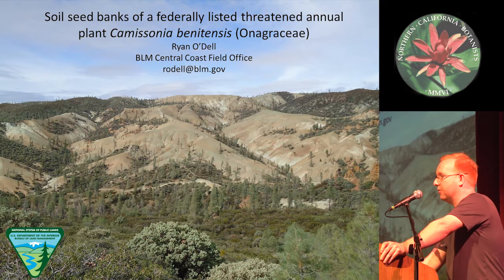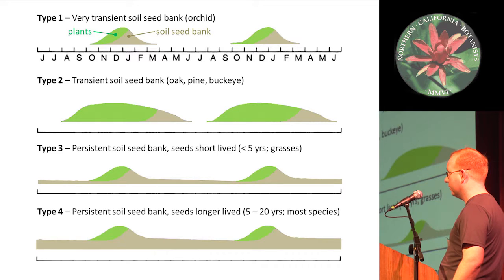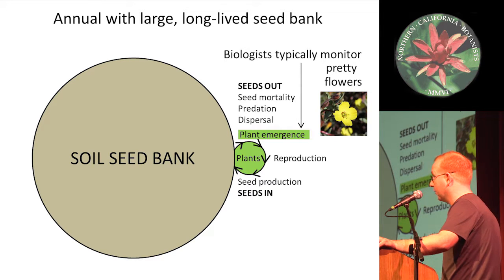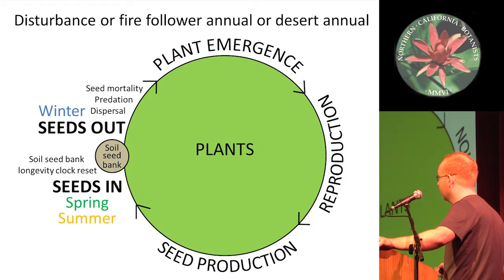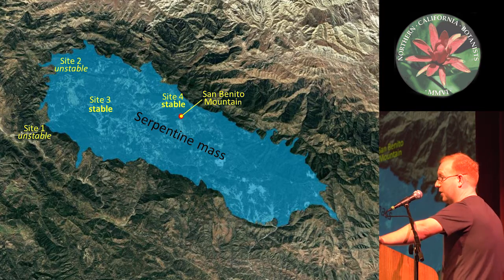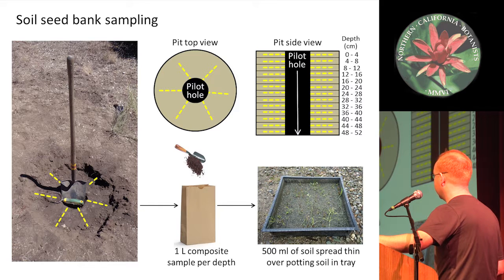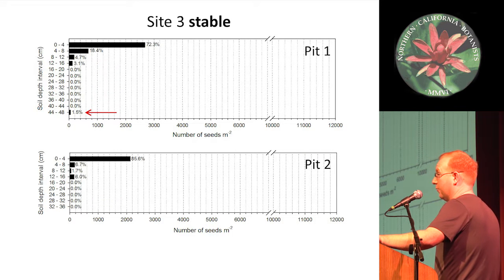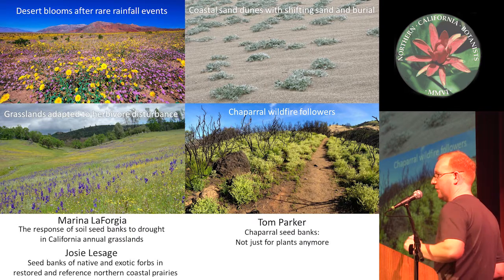Soil seed banks of a federally listed Threatened annual plant, Camissonia benitensis